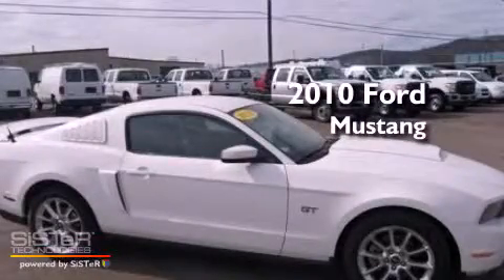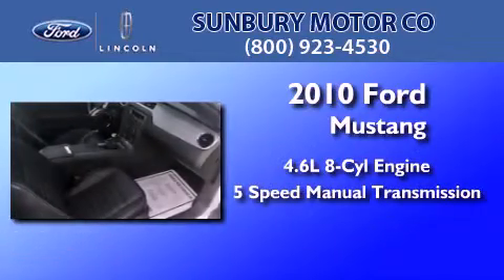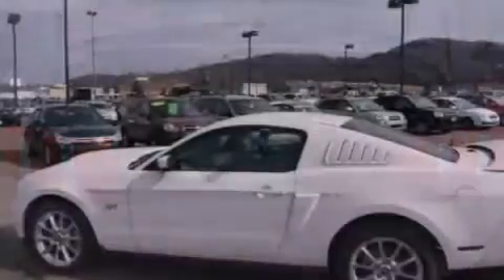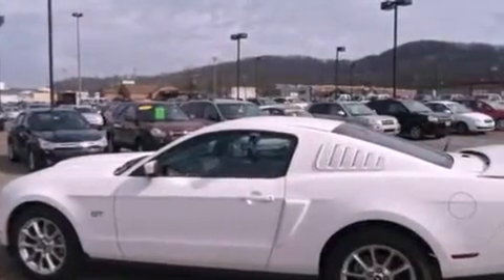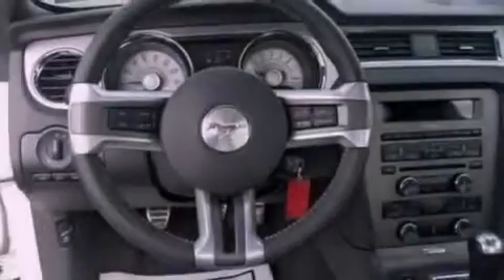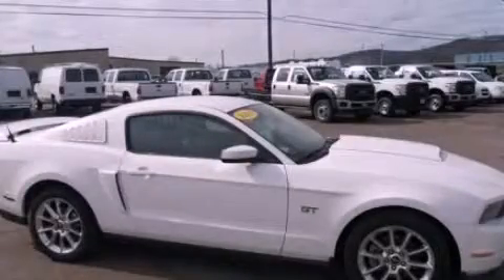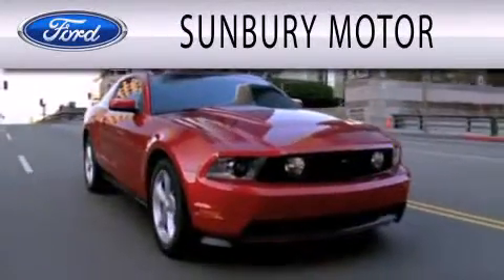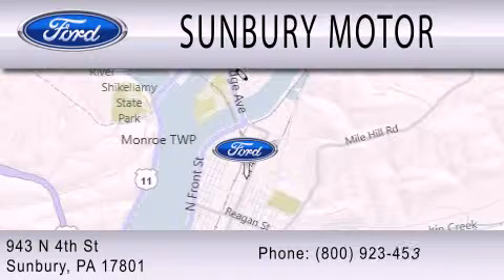2010 Ford Mustang Sunbury PA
Year : 2010
 Make : Ford
 Model : Mustang
 Engine : 4.6L V8 24V MPFI SOHC
 Trans . : 5-SPEED MANUAL
 Exterior : WHITE
 Miles : 10,064

 Stock : N553A